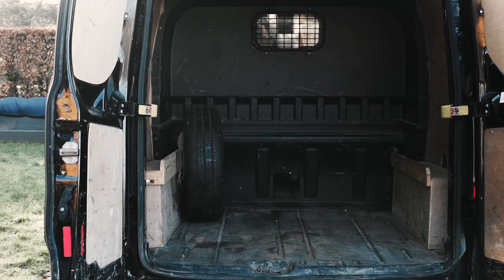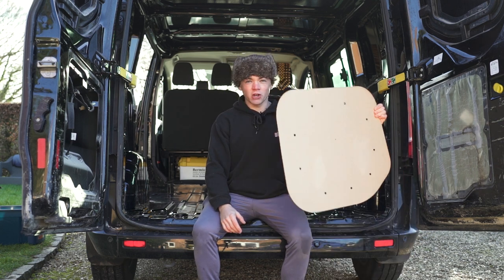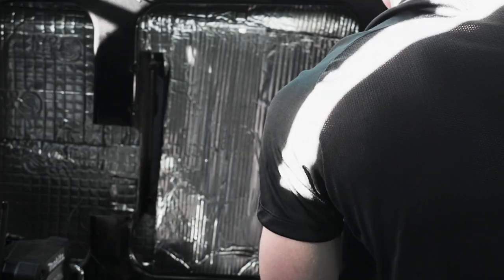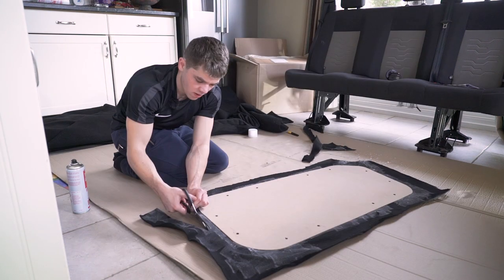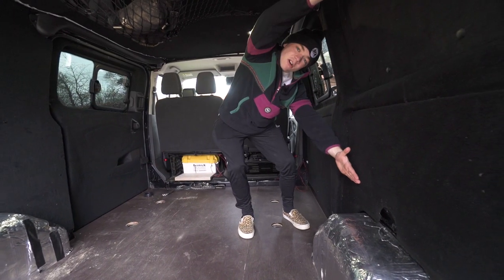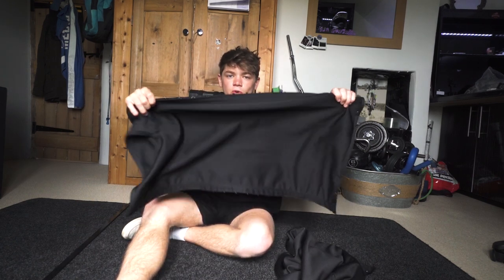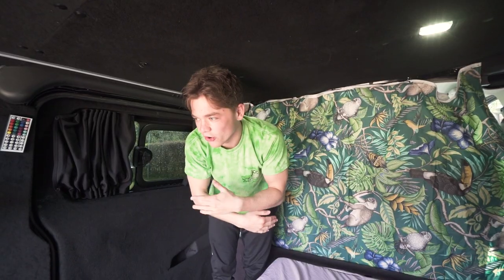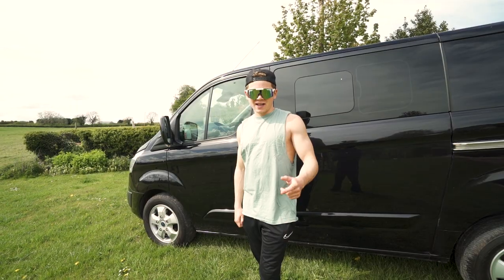The ULTIMATE biking van conversion - Ford Transit Custom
I've been slowly doing a Ford Transit Custom van conversion to cater for different hobbies and road trips! The best solution for this was to have a fold down bed. It saves a lot of space and means that I don't always have a bed to dodge when loading the van with bikes, surfboards, people, beer, and more bikes. Hopefully this will give others that want to do something similar a few ideas!
Massive thanks to all that helped with this mini van conversion. Dad, Andy (Edge Carpentry), Adam & Ben, Kiki & Henry (small amount of carpeting but every little helps), and Bermick (leisure battery)

.Links.

Stretch Carpet

Tie Downs